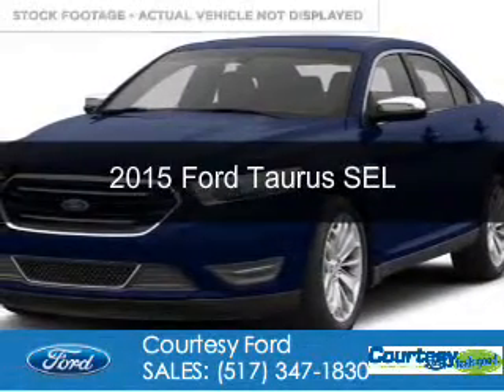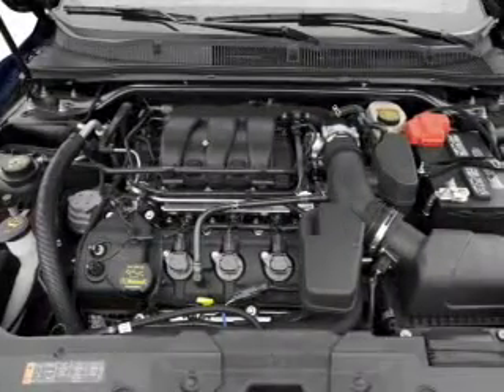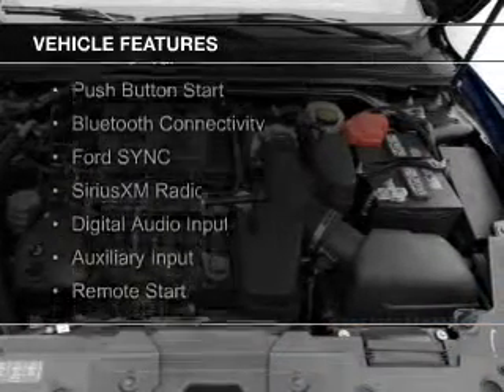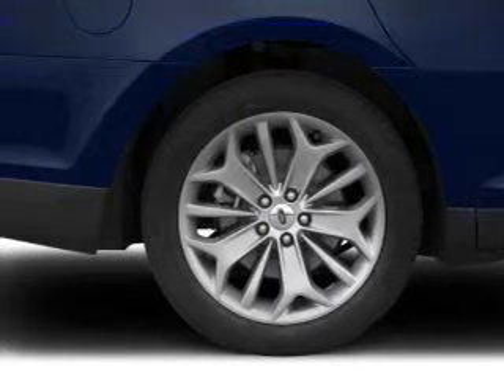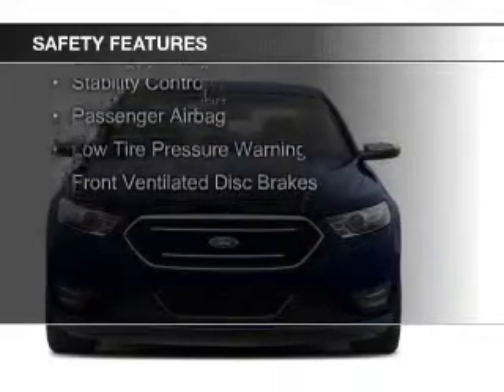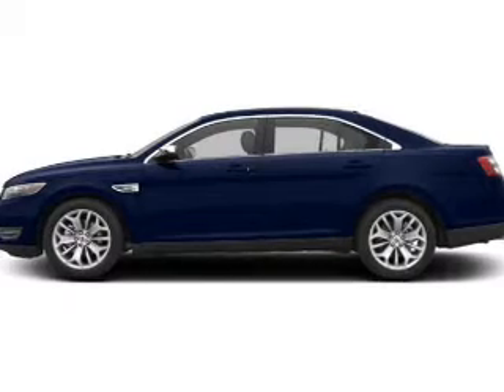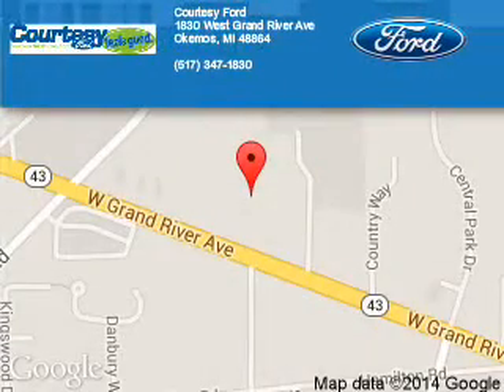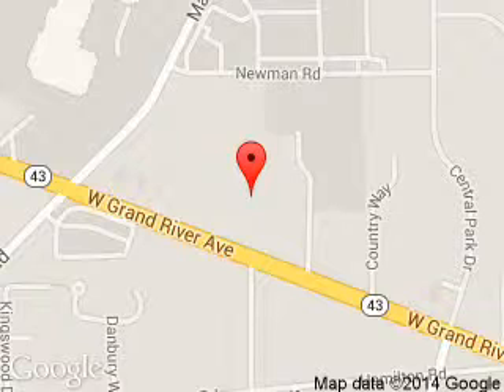2015 Ford Taurus - Okemos MI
Phone:
Year: 2015
Make: Ford
Model: Taurus
Trim: SEL
Engine: 3.5 liter 6 cylinder 24 valve
Transmission: 6-Speed Automatic
Color: Deep Impact Blue Metallic
Mileage: 10
Address:
1830 West Grand River Ave.